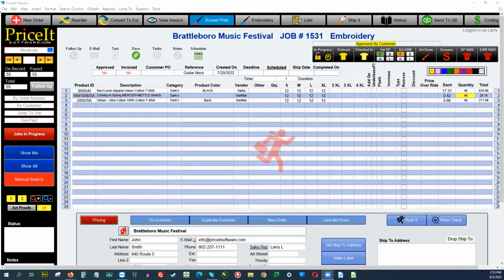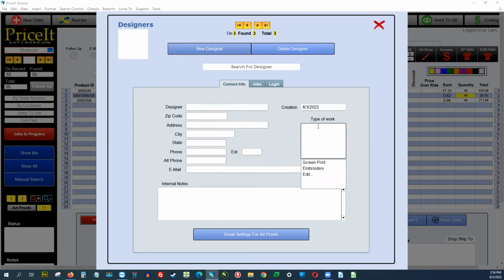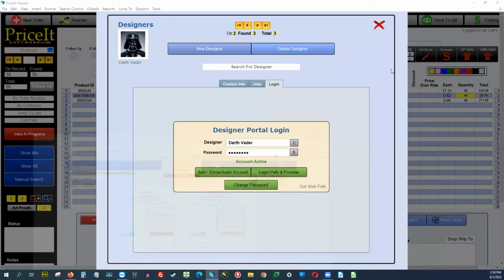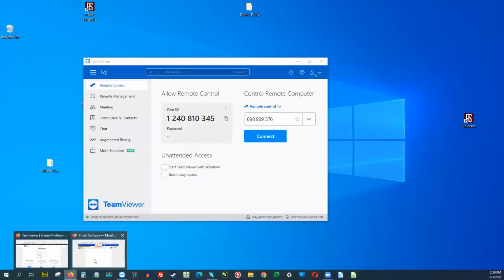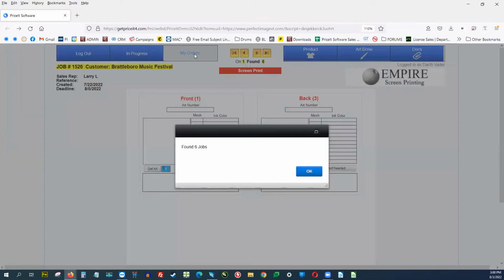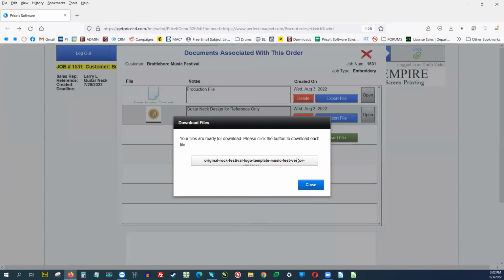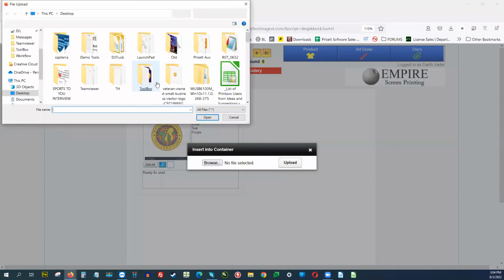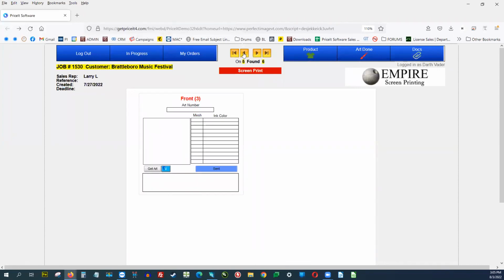PriceIt Software - How to Use the Designer's Portal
This video is to show you how the Designer's Portal works. It's broken into three segments:

0:00:00 - Adding a Designer.
0:02:48 - Assigning a Designer to a job.
0:04:53 - Designer's Interface